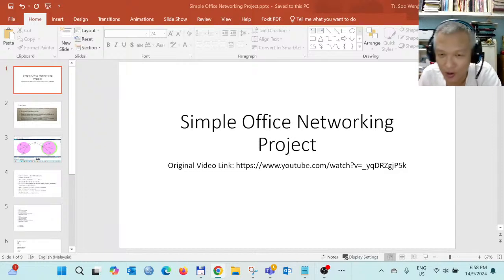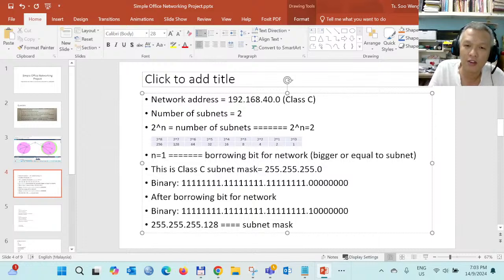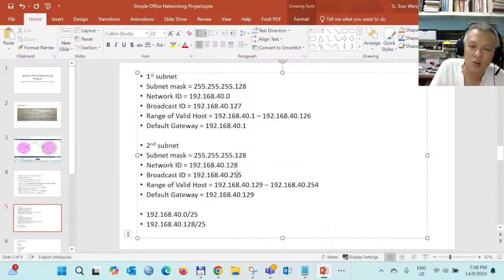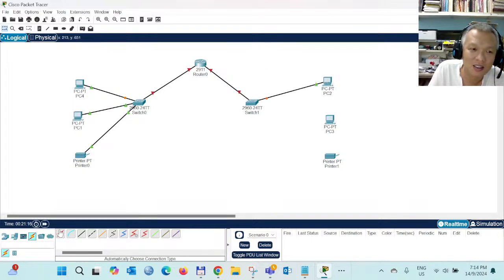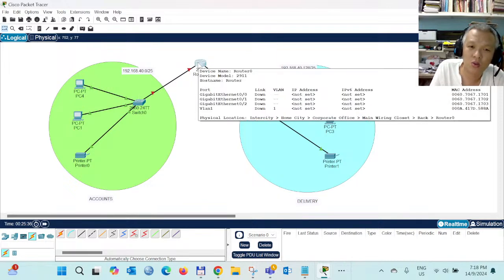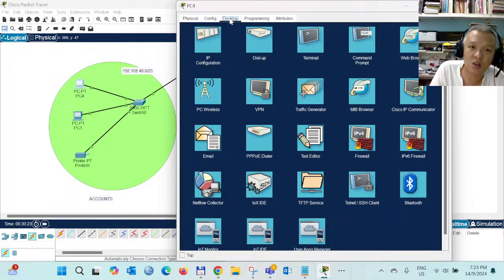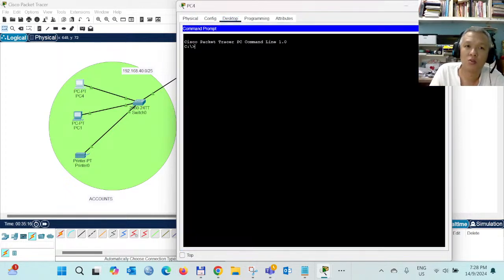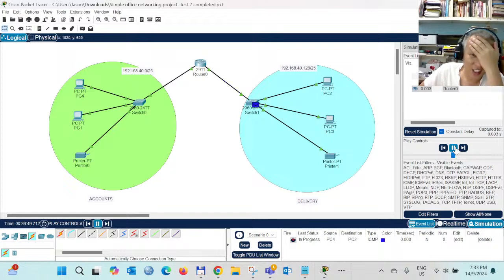Cisco Packet Tracer - Simple Office Networking Project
This is my own experience to try to setup this simple company networking project using Cisco Packet  Tracer.

Credit and Thank you to "Gurutech Trainer"